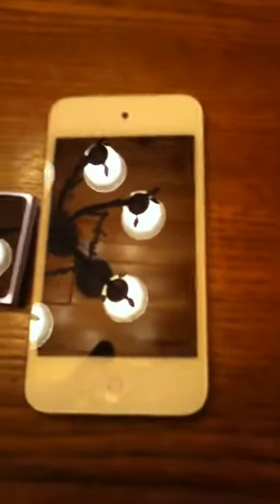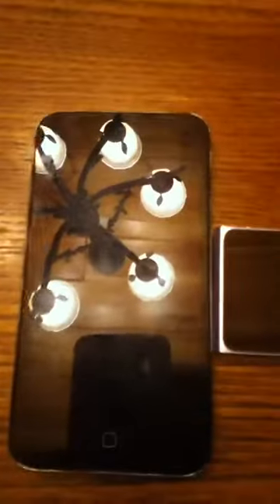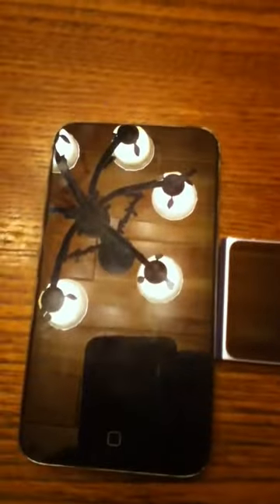Updated iPod line of mine:)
This is a cut short vid of my not full iPod line. Thanks